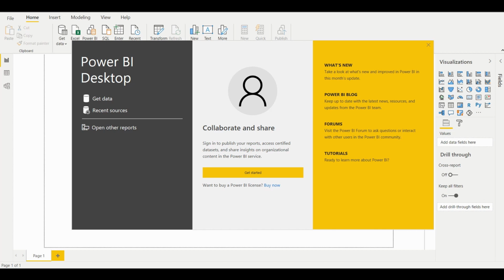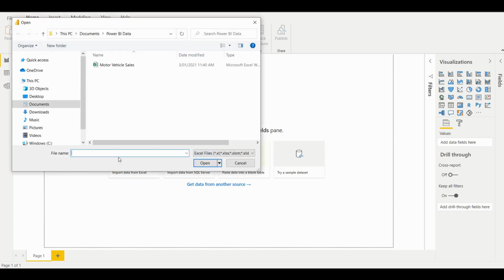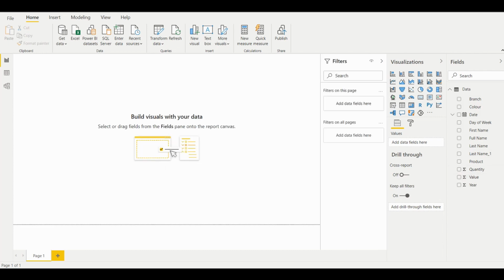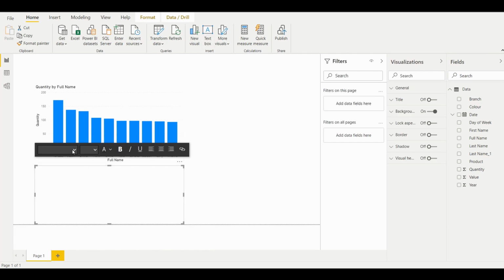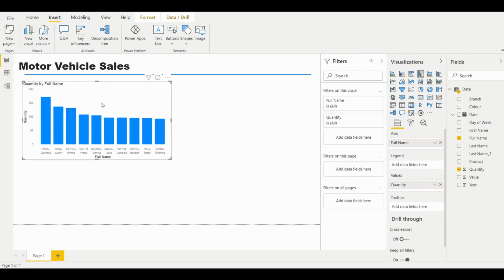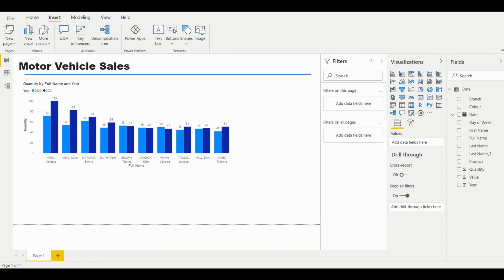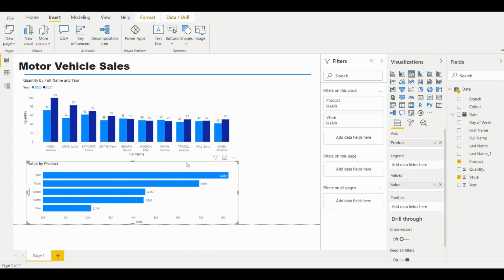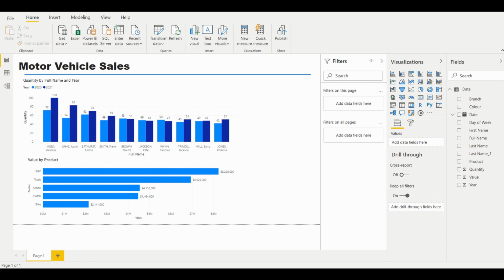Getting started with Power BI - Dashboard introduction to beginner Power BI basics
Power BI introduction tutorial for beginners to get started.
Creating dashboards in Power BI desktop
The very basics of Power BI

Using Power BI desktop to get data
Creating Titles in Power BI desktop
Creating charts in Power BI desktop
Using Excel data source in Power BI desktop